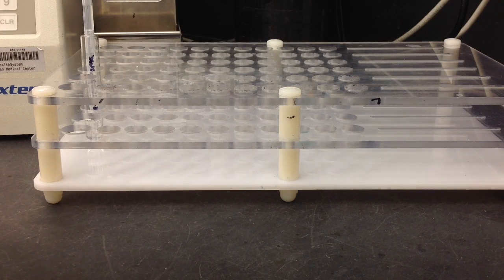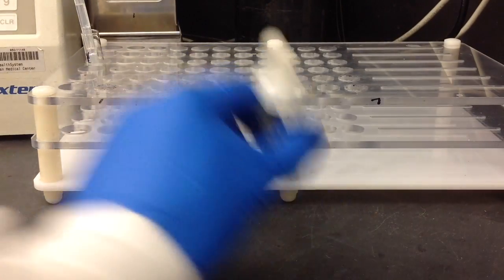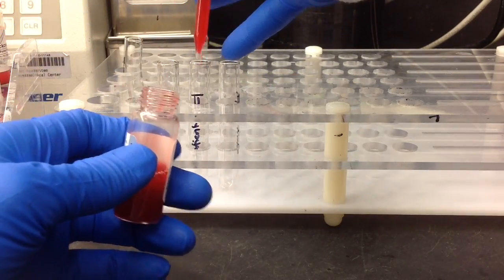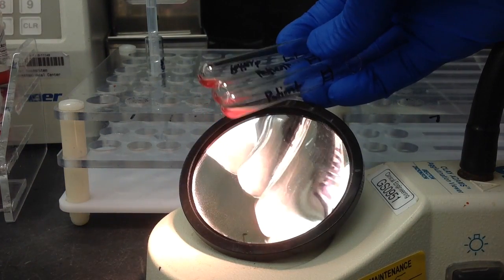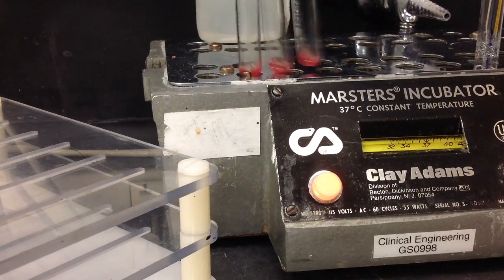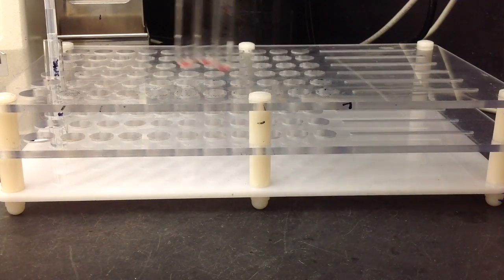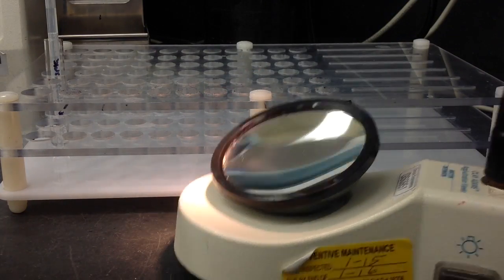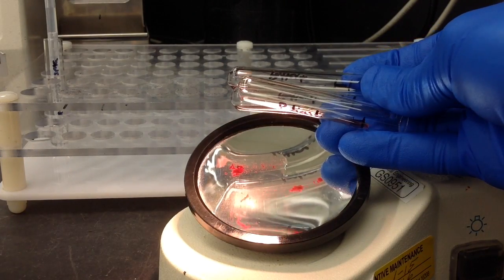Blood Bank- Antibody Screen (Tube Method)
In this video I show you how to perform an antibody screen using the tube method. I would like to note that I use LISS in this video.                                  If you plan on using PEG, do not spin and read your tubes after the 15 minute incubation but instead go straight to cell washing. You can note the presence or absence of hemolysis after the incubation but do not spin the specimen till it's been washed.